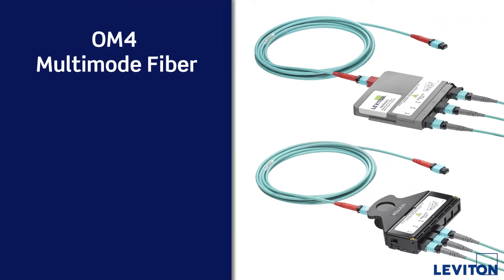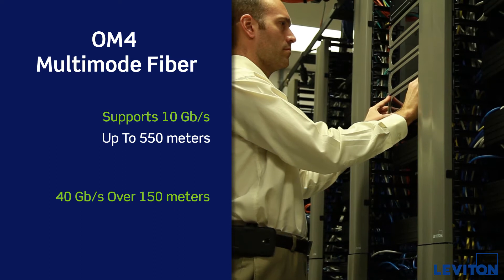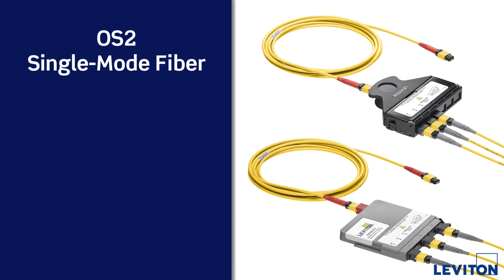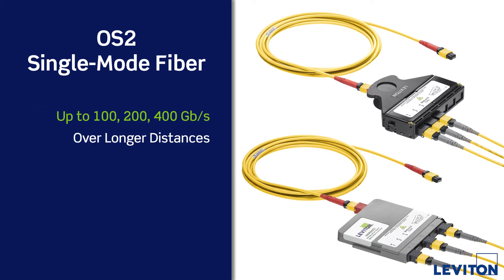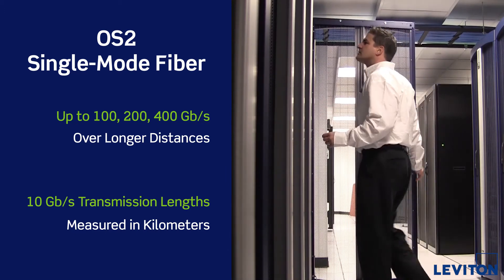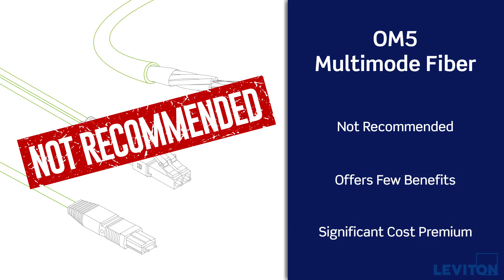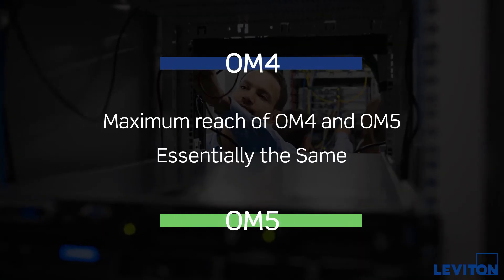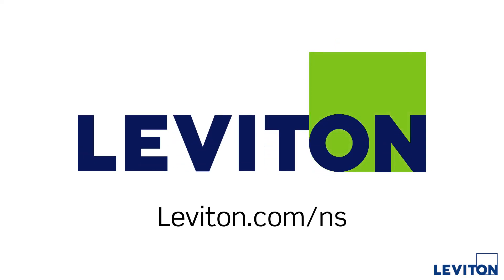Cabling Recommendations for Data Centers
A comparison of fiber optic cabling options for data centers: single-mode vs. OM5